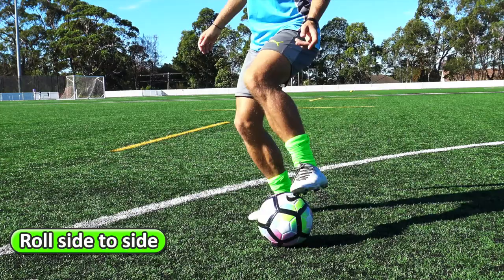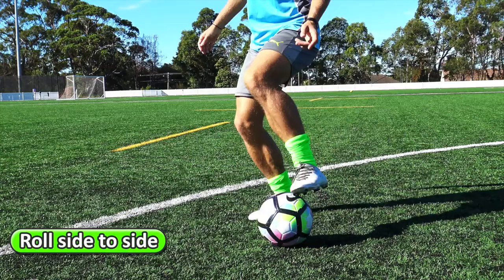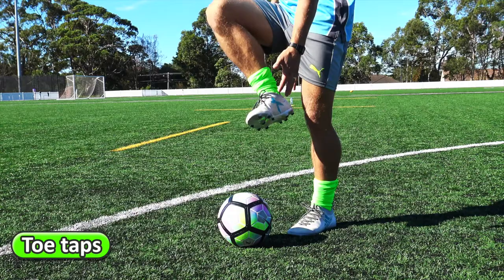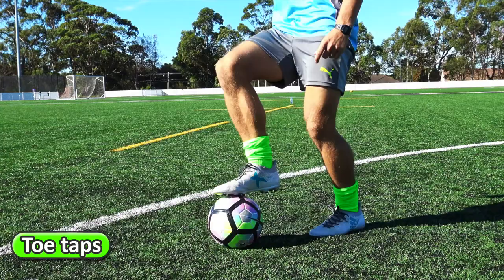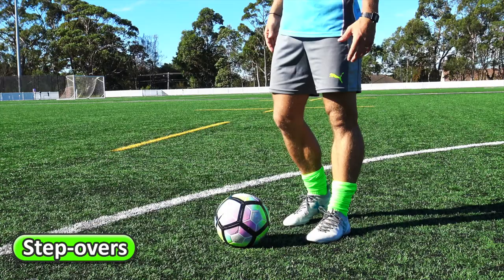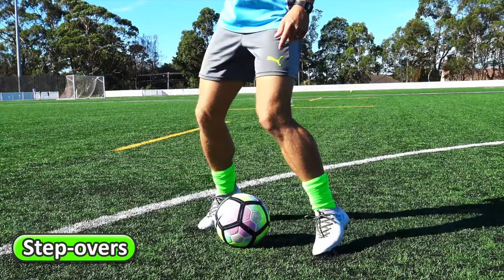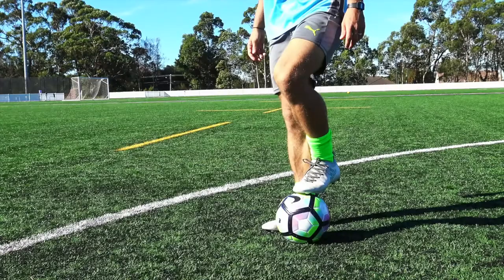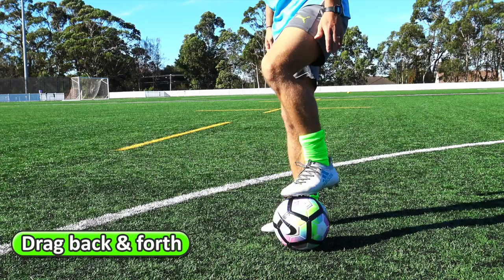Develop ball control & touch › 5 skills | Soccer skills in PE (grade K-6)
Get your kids developing their individual soccer dribbling & control with their feet:
- Roll side to side
- Toe taps
- Step-overs
- Drag back & forth
- Side to side taps

Learn how to teach the fundamental soccer skills in your PE lessons.
Grade K-3 › Complete Kindergarten – Grade 3 PE Sport lessons pack to get over 100 skills, games, drills, and lesson ideas